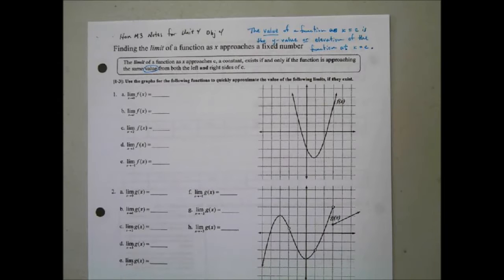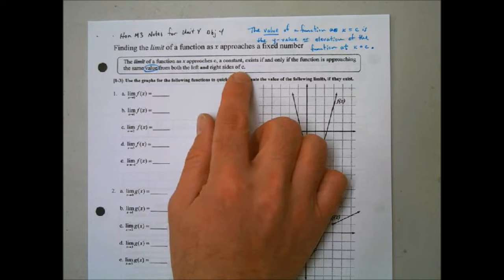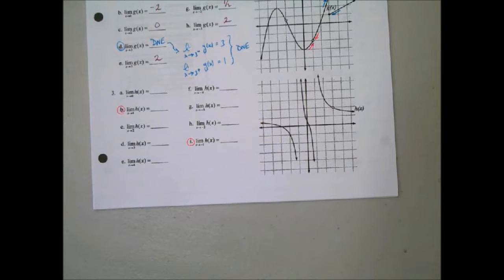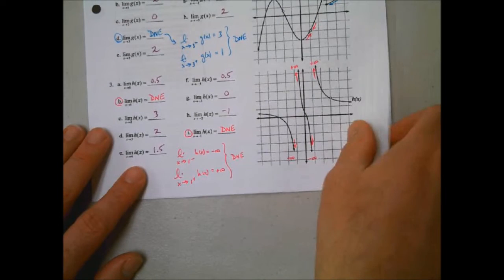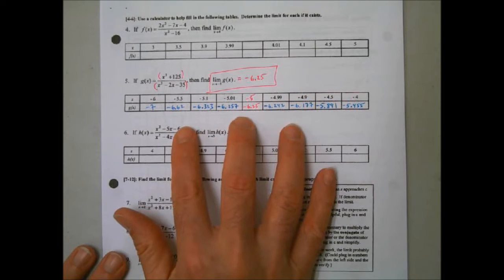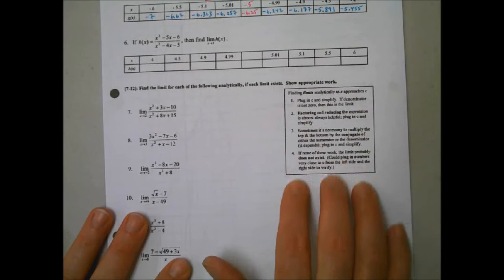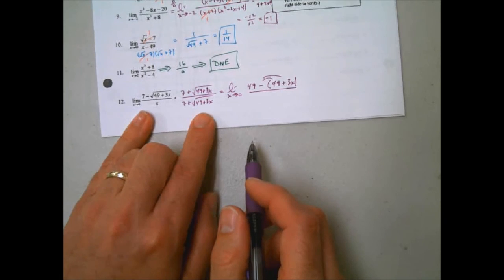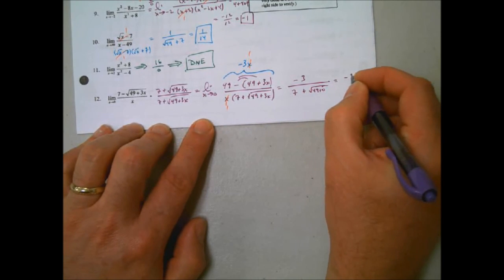Honors Math 3 Unit 4 Obj 4 Notes